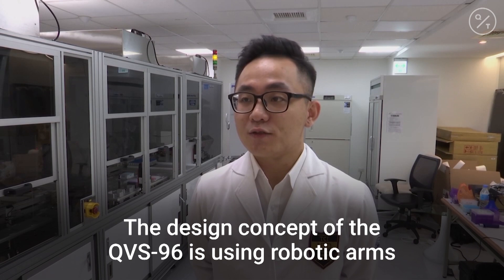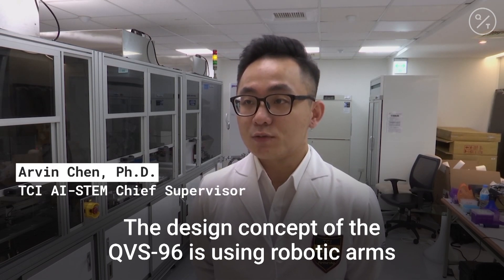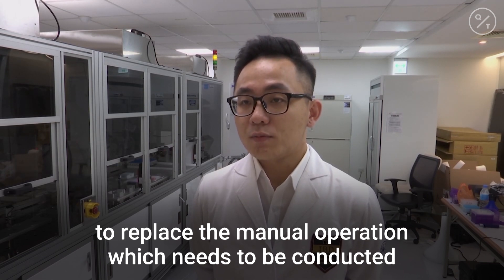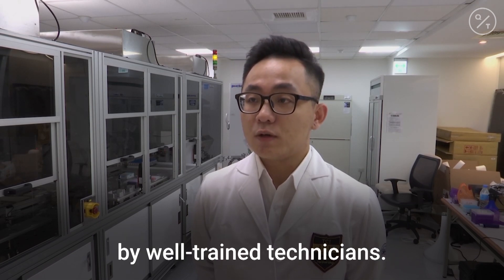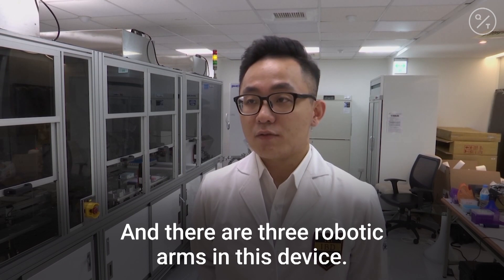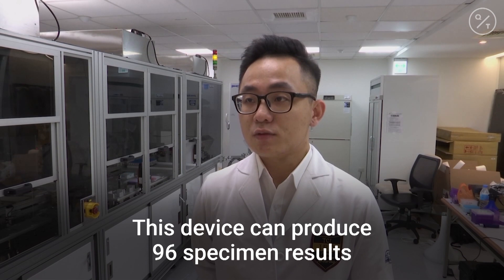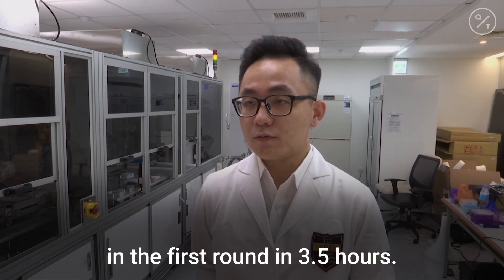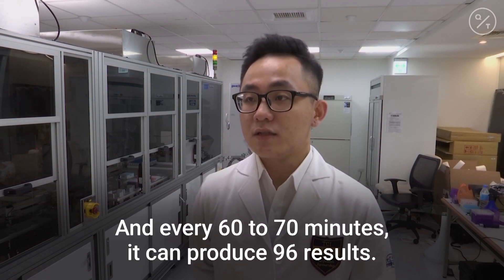This Robot Can Produce More Than 2,000 Covid-19 Tests Per Day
This QVS-96 robot, developed by TCI Co. Ltd., a biotechnology company  in Taipei, Taiwan, uses three robotic arms to manipulate large amounts of specimen  in small bottles usually handled by laboratory technicians.

It can accurately produce more than 2,000 COVID-19 test results a day and developers hope the new robot can help control the spread of the disease.